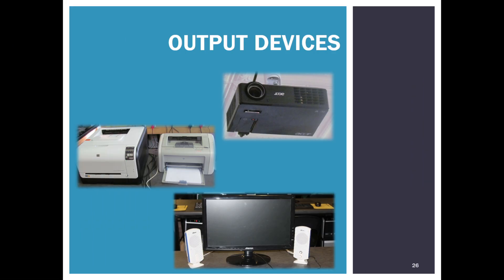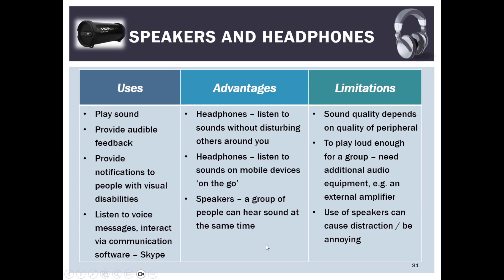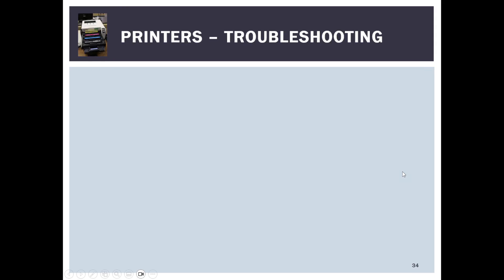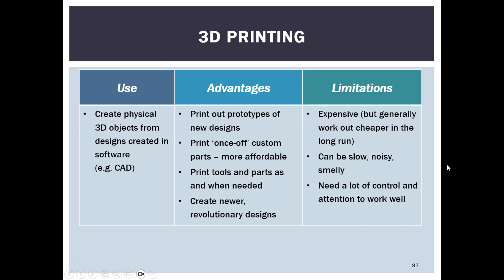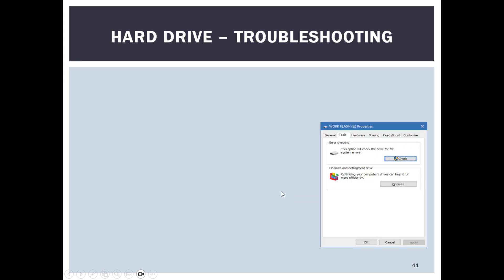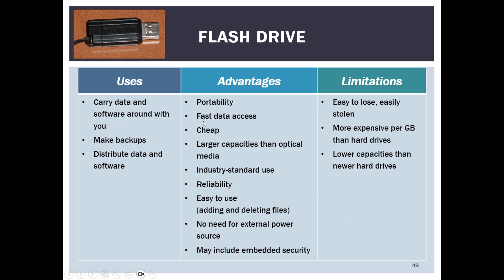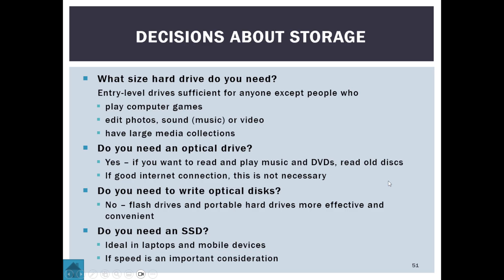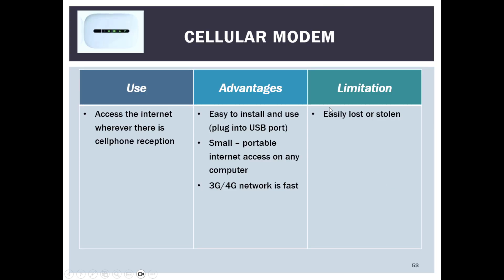Hardware Devices | Module 1.2 | PART 2 | Grade 12 *Updated*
Let's take a look at some Hardware Devices in the Grade 12 Curriculum. Part 2. Understanding how the various devices work will help you when it comes to the different scenarios that will come your way.